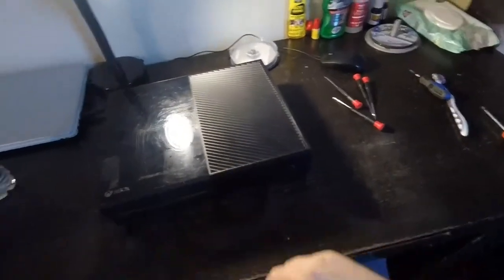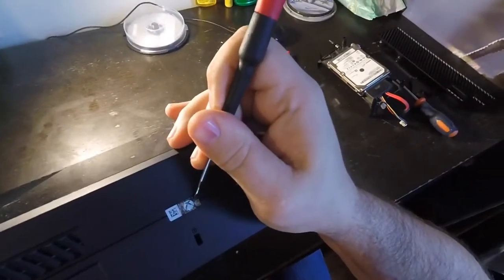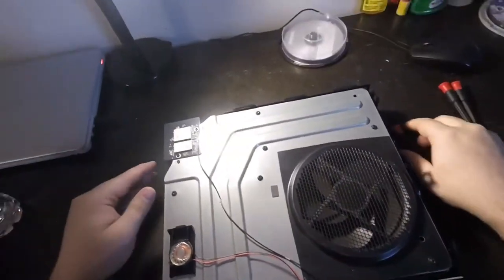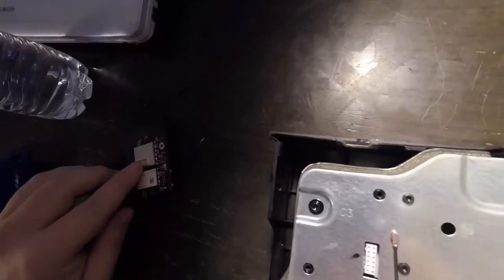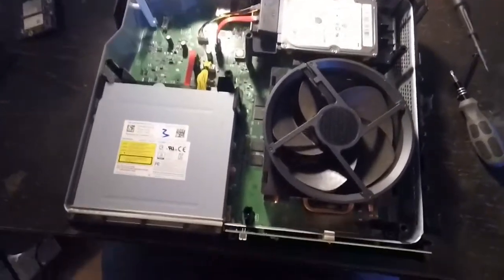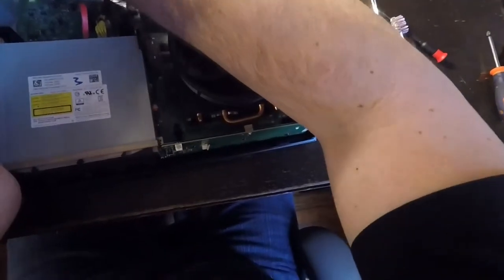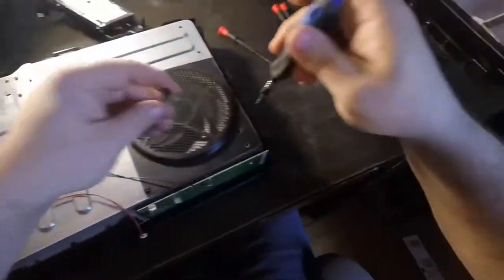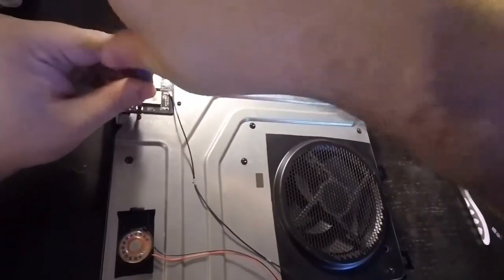How To Repair An XBOX 1 - One With A Bad Hard Drive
In this video I replace a bad hard drive in an original model of the Xbox 1 / One

I bought an exact replacement so I would not have to do the
extra partitioning of the hard drive.

So if you have any comments leave them in the comment section below or any questions you may have I hope this video helps.

Equipment I Use:

1. Panasonic LUMIX G7 4K Camera
2. DJI Osmo Action
3. DJI Mini 2
4. IPhone XS Max 256 Gigabytes
5. IPhone to Usb Flash Storage 256 Gigabytes
6. IPhone 13 Pro 128 Gigabytes
7. DJI OM 4 Cell phone gimble/stabilizer
8. Multiple Camera Tripods and Mounts
9. Asus Vivo Laptop Computer / Core I 3  10th Gen 20 gig ram 1tb NVME SSD hard drive
10. External Backup Hard Drives